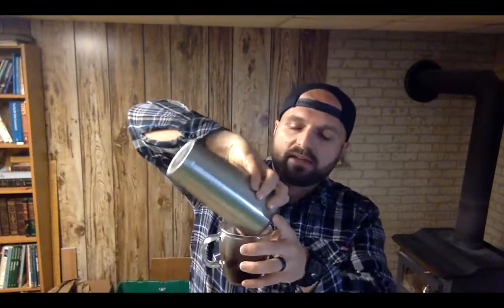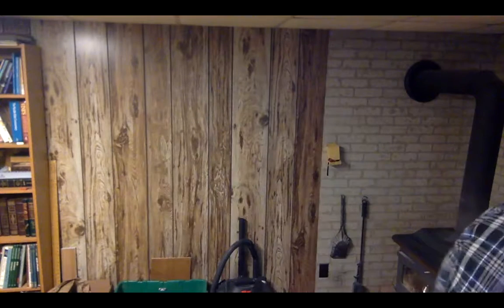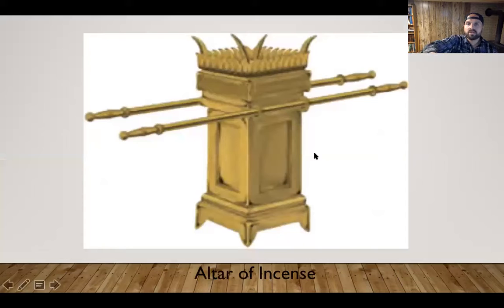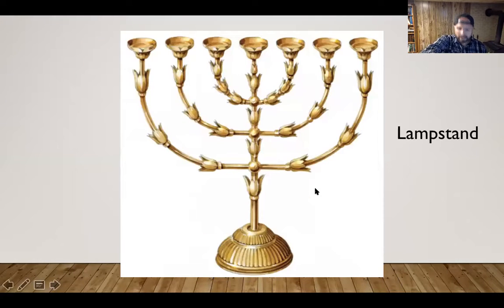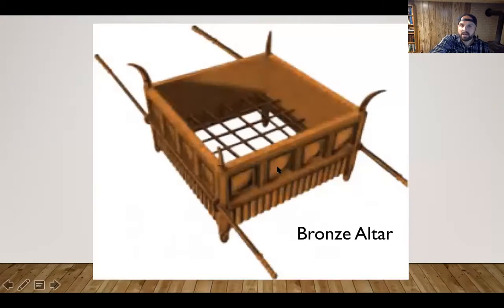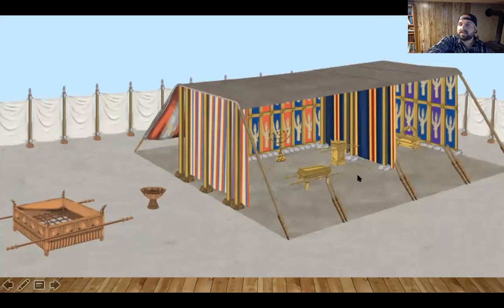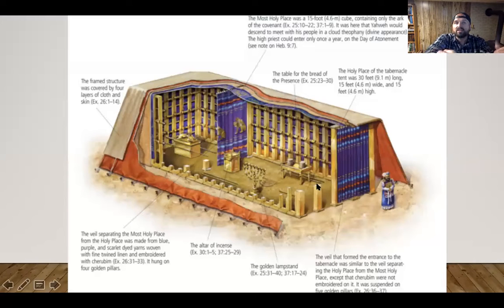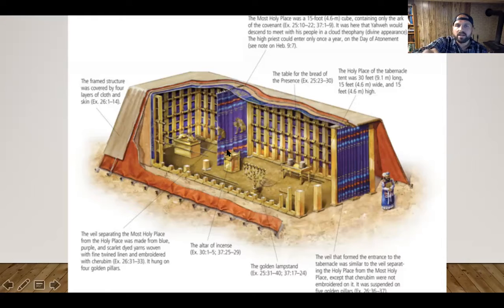Kids' Bible Club (5/21/2020)